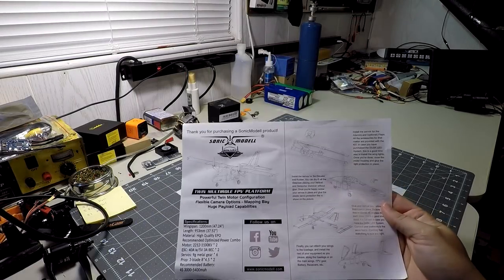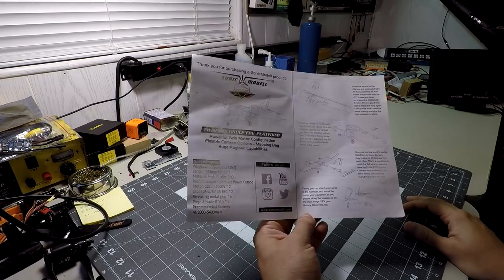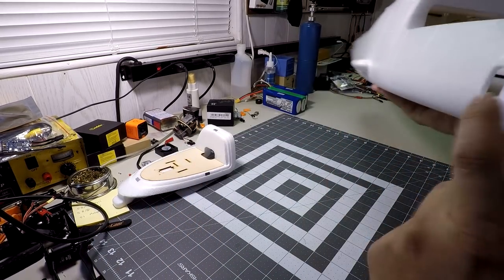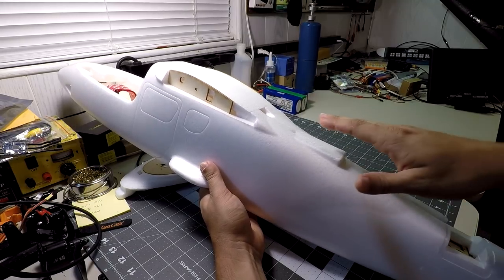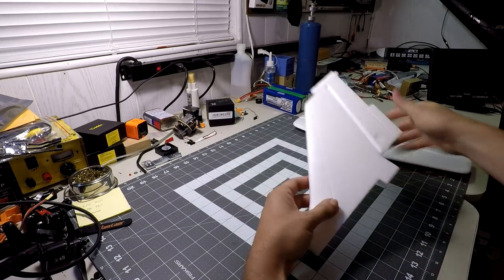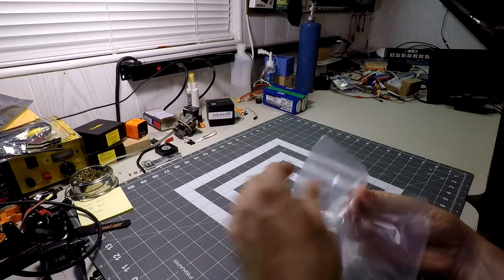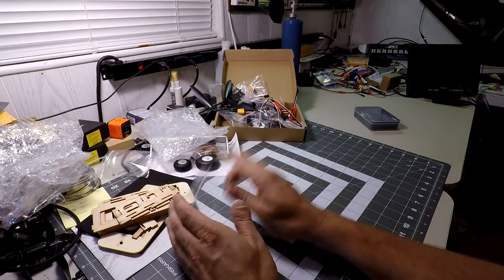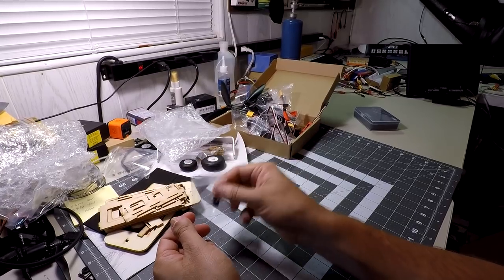Sonicmodell Binary, a Look Before we Build It!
Here's the Binary FPV twin, my "quick" look at the kit and optional accessories. I say "quick" but the more I try to make a shorter and to the point video, the longer they get... lol I don't have it in me! Oh well maybe it's at least complete and thorough! Hopefully this will answer any questions you might have about the kit and show some detail.

Huge thanks to my current Patrons:
Brayton T.
Douglass M.
Robin B.
Christopher S.
Trevor C.
Anders B.
Werner B.
Ronny H.
William P.

1.3GHz video transmitters (I use 200, 400, 800, and 1500mW on various planes)